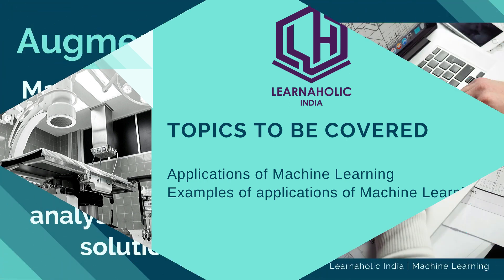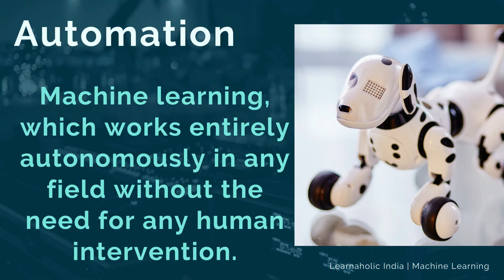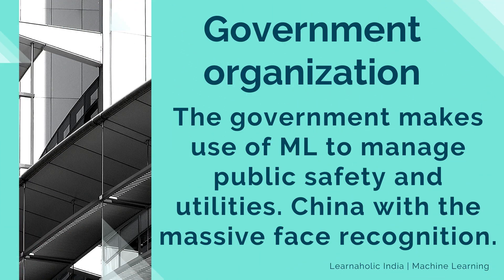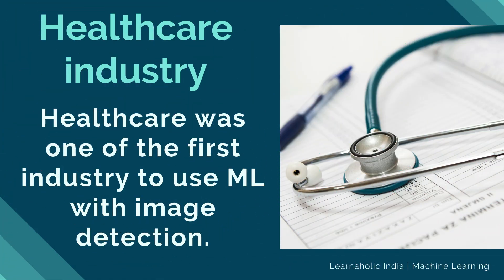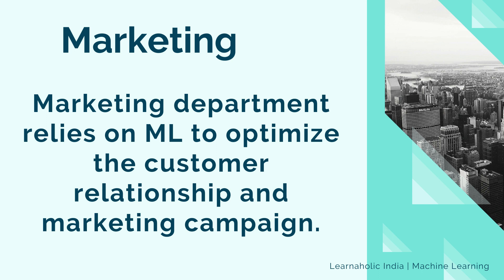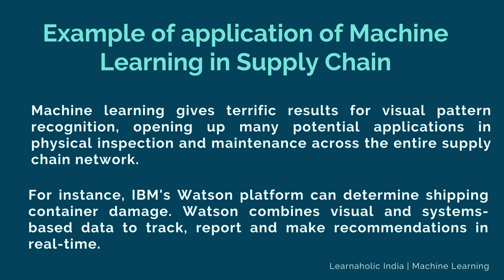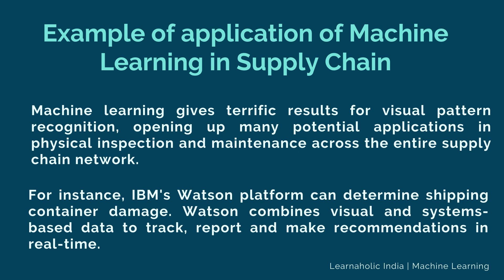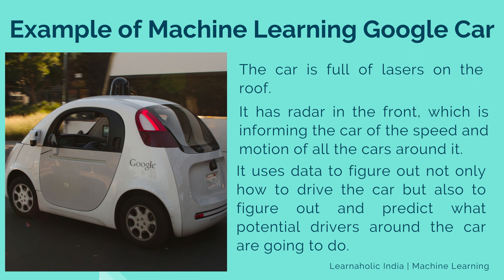Top 10 Applications of Machine Learning in real world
Top 10 Applications of Machine Learning | Real world examples of Machine Learning
This Learnaholic India video will cover :
Applications of Machine Learning, top 10 applications of machine learning,
Examples of applications of machine learning
Application of ML in Augmentation, Applications of ML in Automation, top 10 applications of machine learning, Applications of ML in Finance industry, Applications of ML in Government organisation, Applications of ML in Marketing, Applications of ML in Healthcare industry, applications of ml,
Machine Learning is a system that can learn from example through self-improvement and without being explicitly coded by programmer.